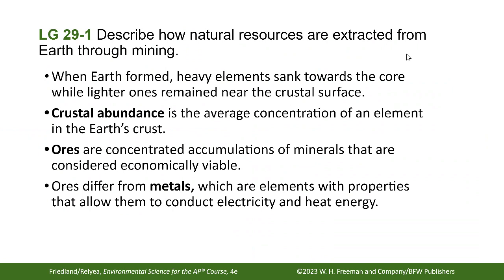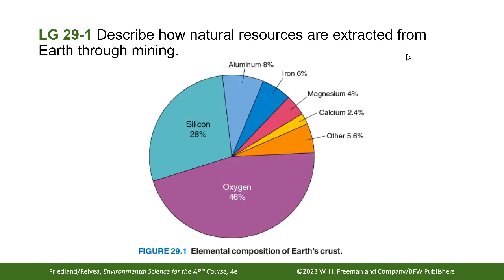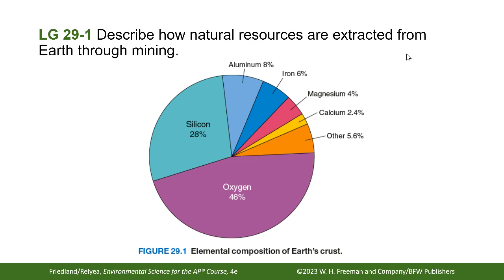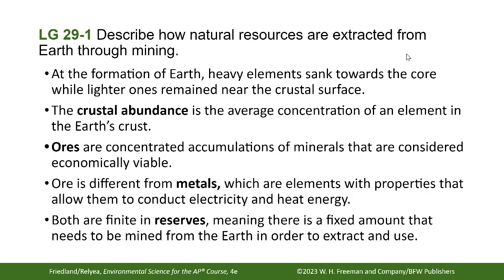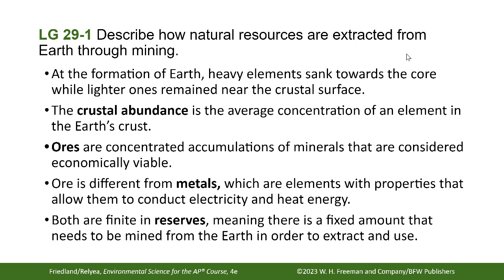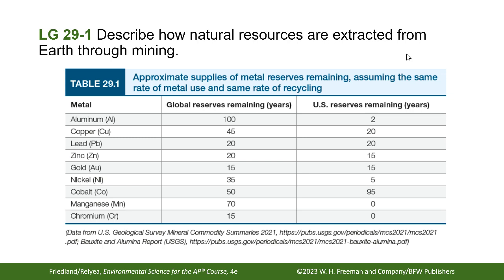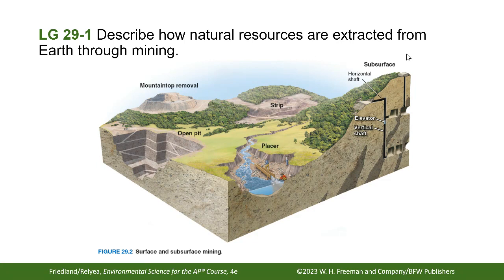Module 29 Mining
Lots of interruptions sorry